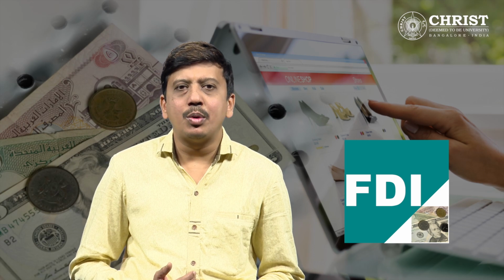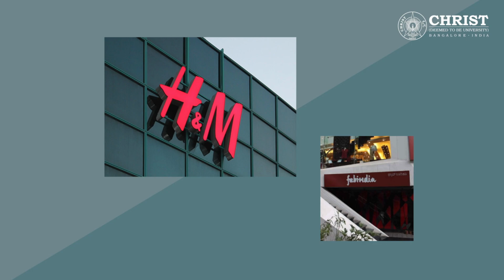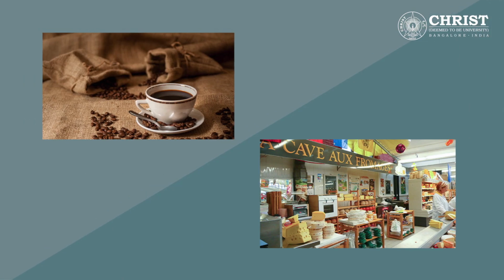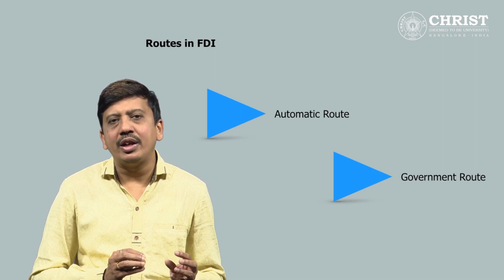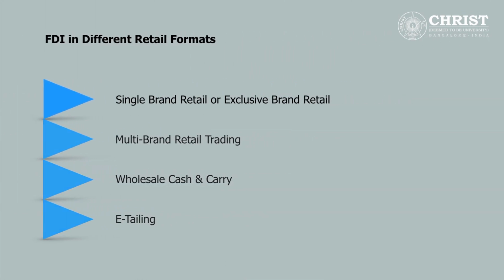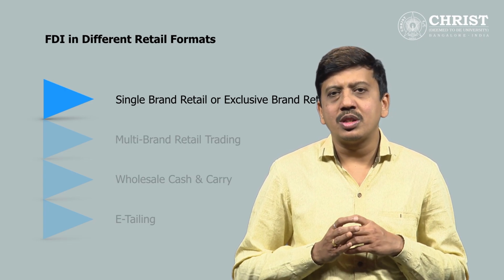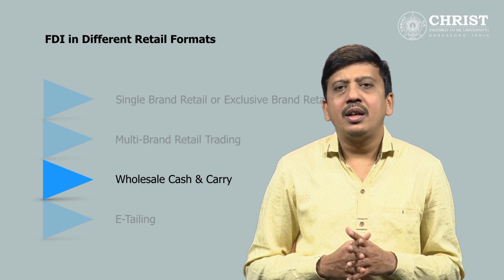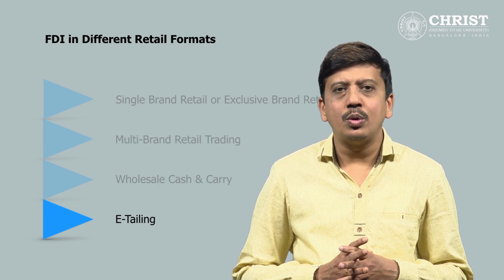Foreign Direct Investment (FDI) in retail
What is FDI (Foreign Direct Investment)